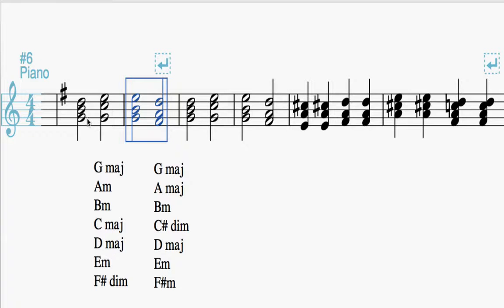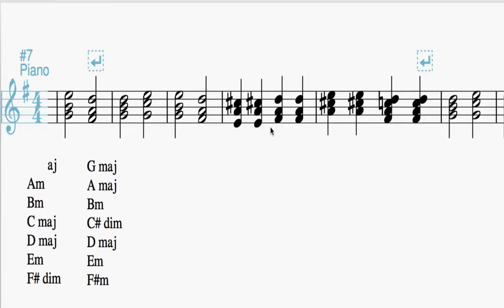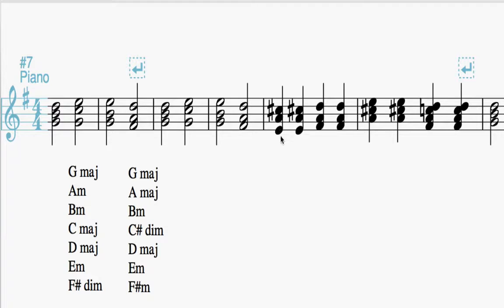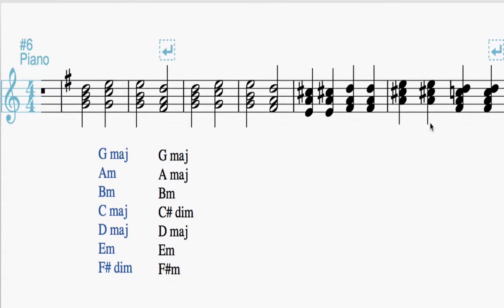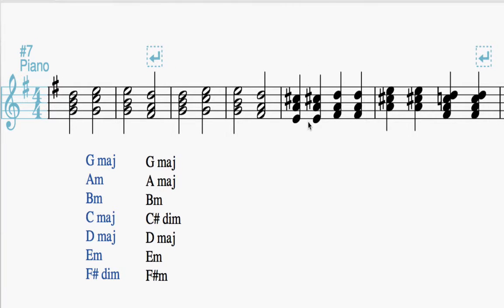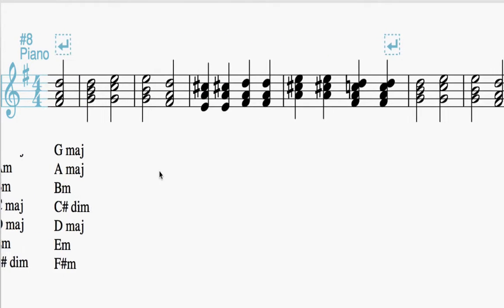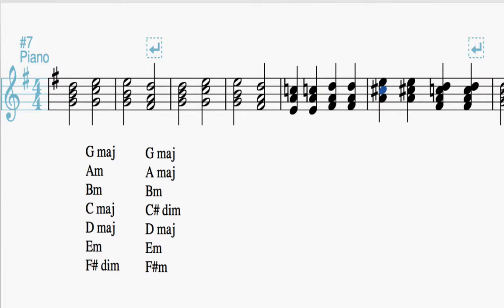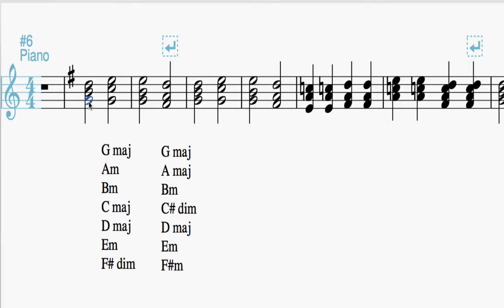28 Song analysis No 3